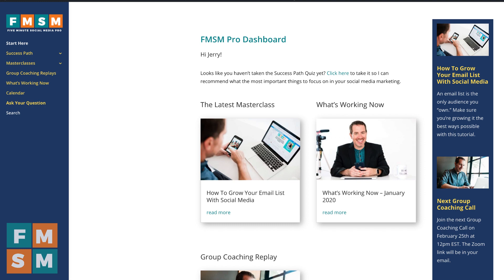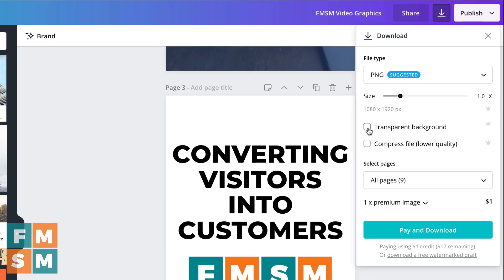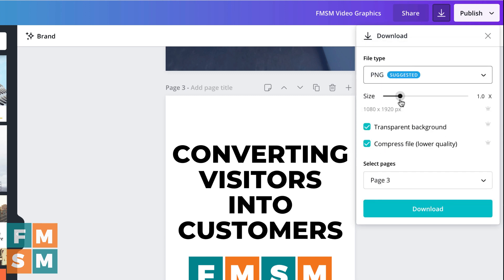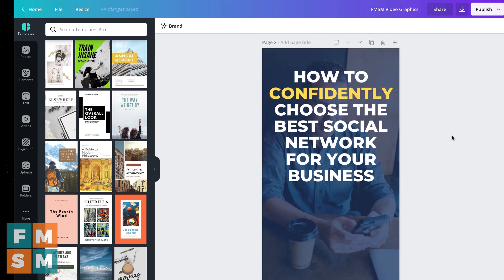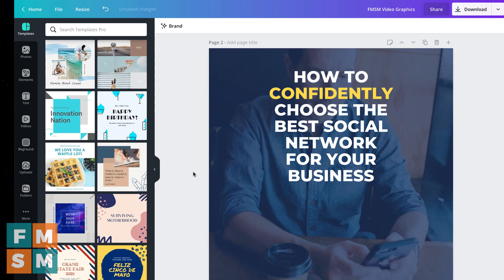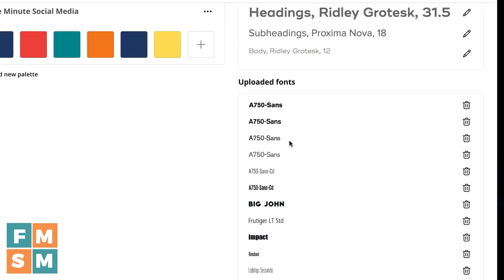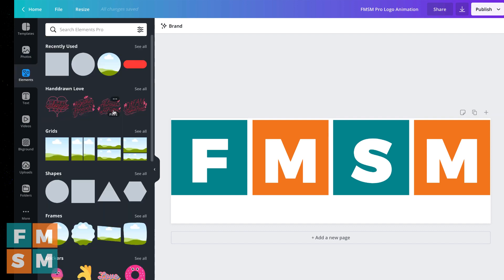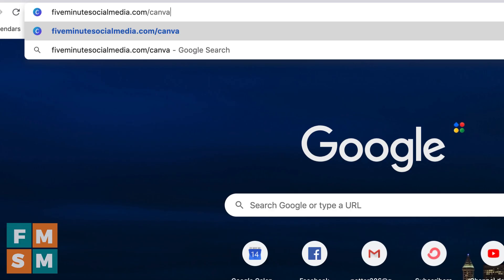Canva Free vs. Canva Paid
Is it worth paying for Canva Pro? In this video I break down Canva Free vs. Canva Paid, showing you the primary benefits of the paid version so you can decide if you need it.

Here's a link to Canva:

(Use that link to get 45 days of Canva Pro free!)